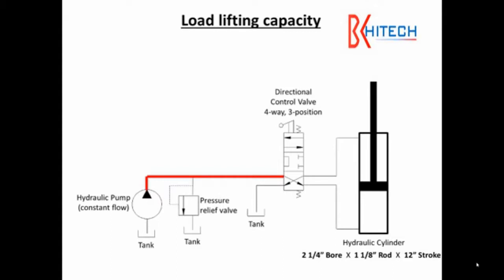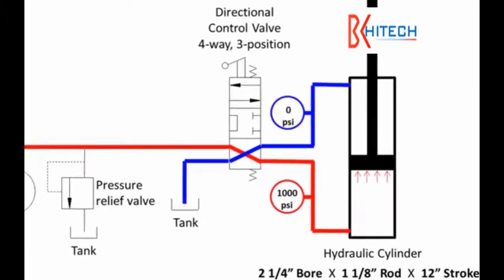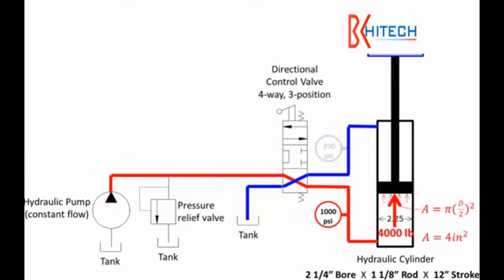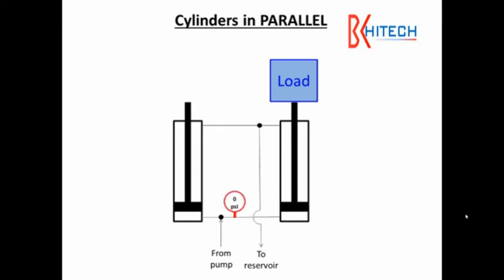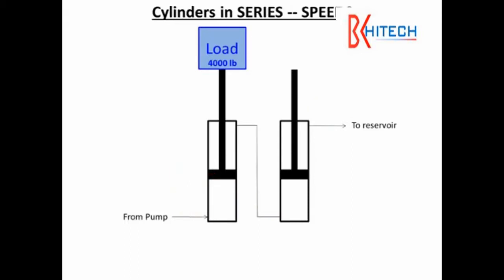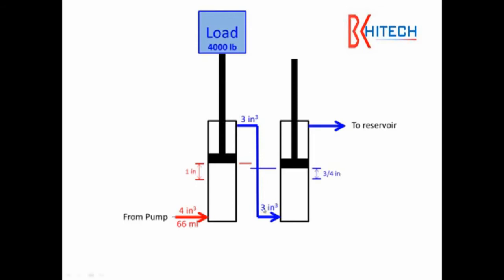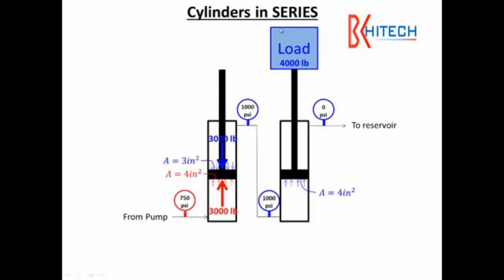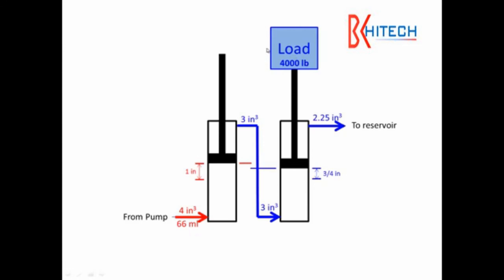Tính toán xy lanh thủy lực - Bkhitech.com